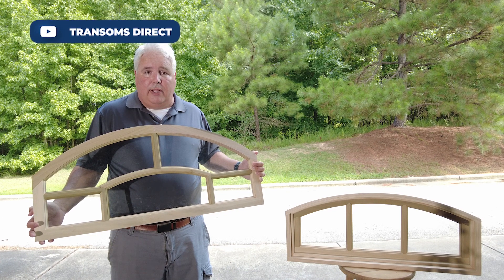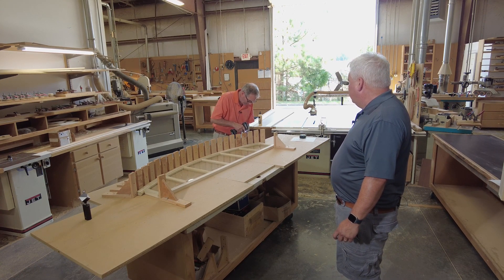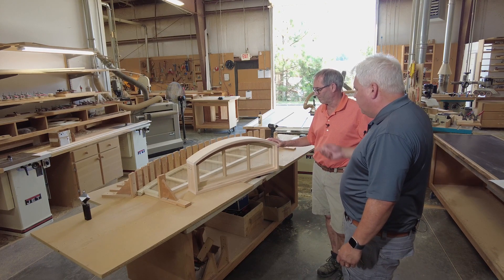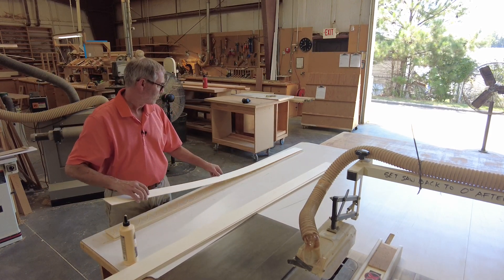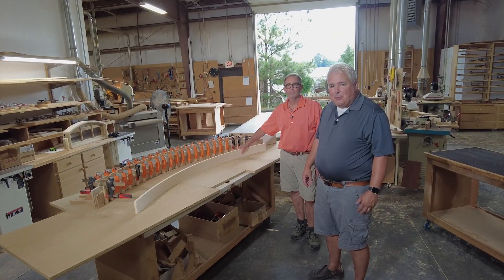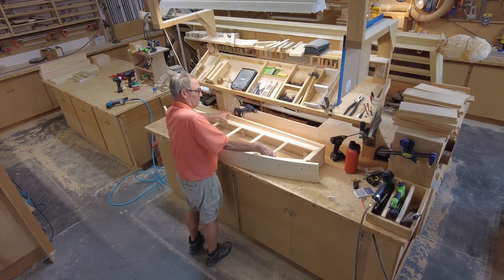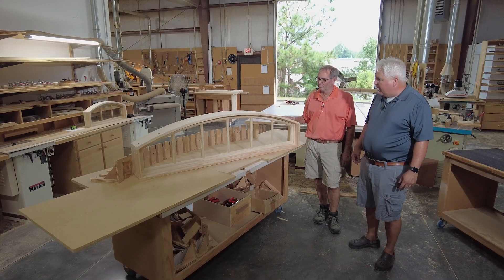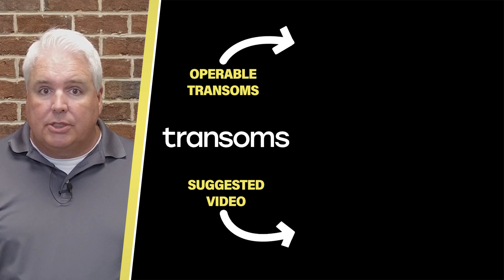Can You Build This? How Curved Window Jambs are Made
Have you ever thought about how jambs are made for curved windows? Once you see you won't forget.

LINKS

TIMECODES

0:00 - Introduction to Building a Curved Jamb
1:39 - Glueing the Curved Laminate Jamb Section
1:59 - Clamping the Laminate Jamb to the Form
2:32 - Removing Jamb from the Form
2:57 - Assembling Transom Unit with Jamb and Transom
3:17 - Installing Stop to Hold Transom in Place
3:30 - Final Trim and Sanding of Curved Transom
3:33 - Final Curved Transom Unit and Conclusion

On Screen: John and Clay
Photography and Editing: Harrison and John